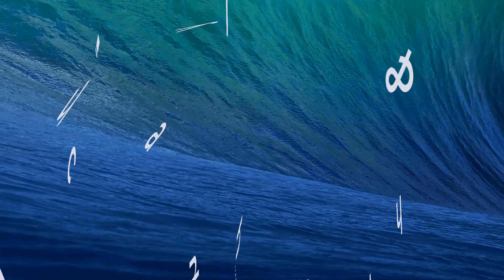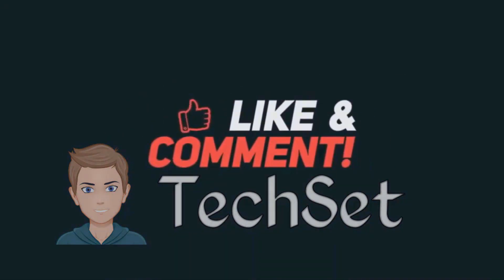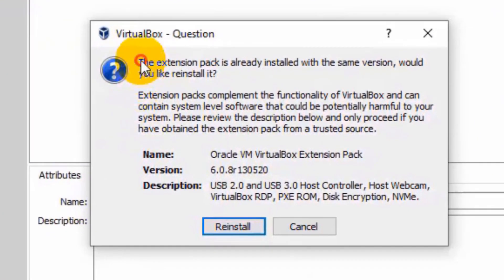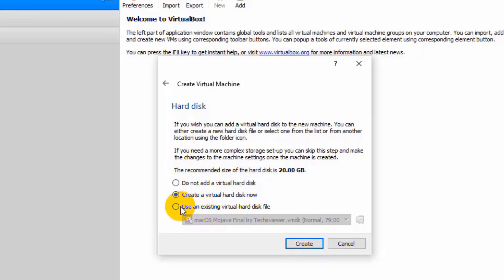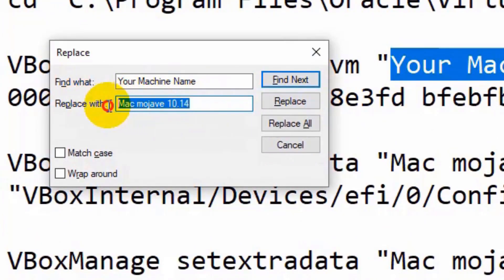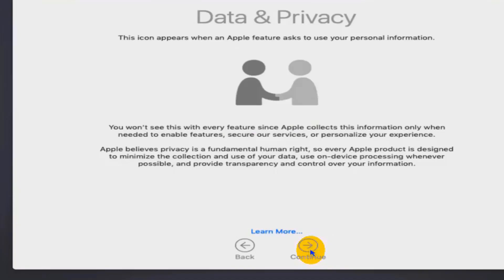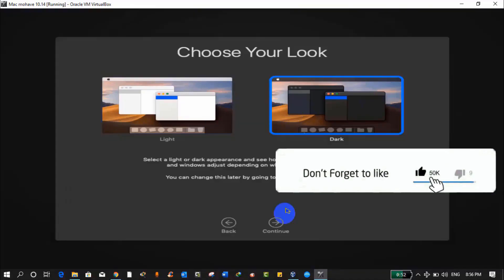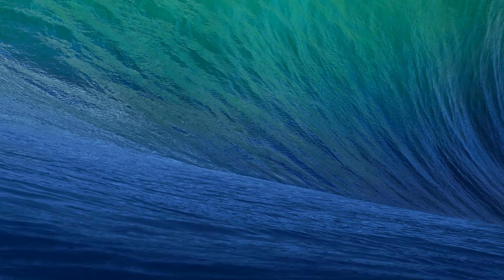How to install macOs 10.14 Mojave on VirtualBox Windows10 PC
✅Complete installation of Linux Step by step by Command line (CLI)

Have you ever tried to install Mac operating system on Windows computer? However, Mac operating system is the best OS and Windows is more popular and well known for the people. You can install and run Mac Mojave 10.14 in Windows 10  for free.

🔥1 Like = Ultra Motivation🔥🔥::::
🔥LIKE TARGET :
I KNOW YOU CAN DO IT.
🧡💗 🔥Your 1️⃣ like and 1️⃣ share gives me Ultimate inspiration to create such videos free of cost.

✔ hit like ❤👍
✔ make comments ✍